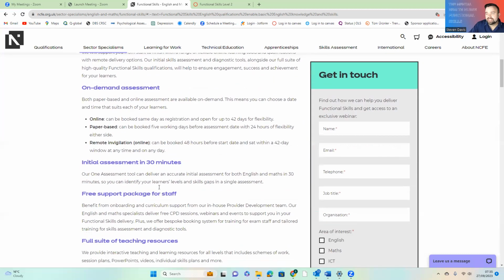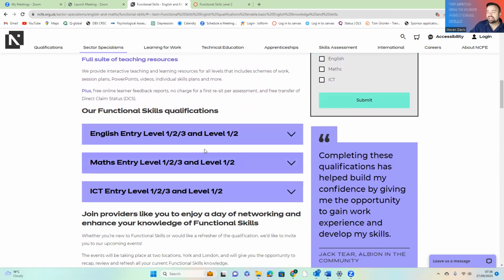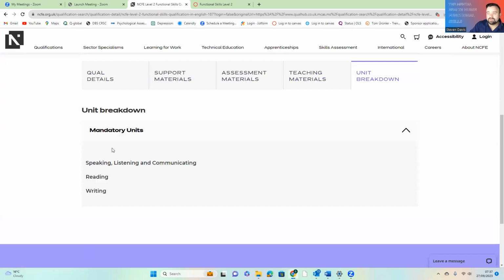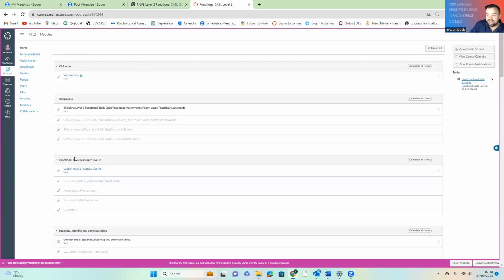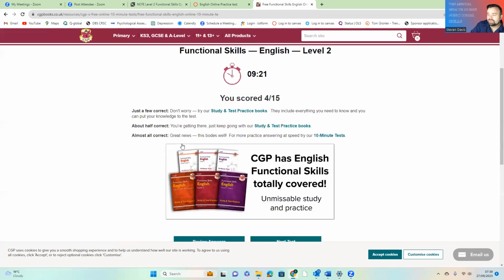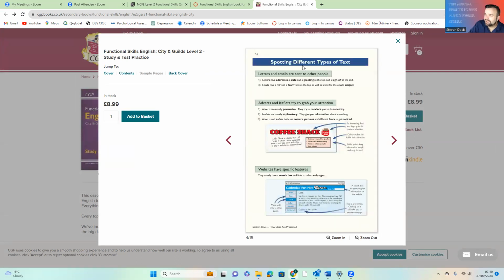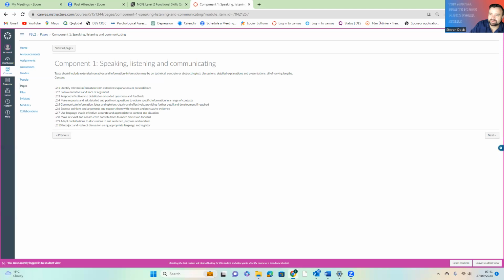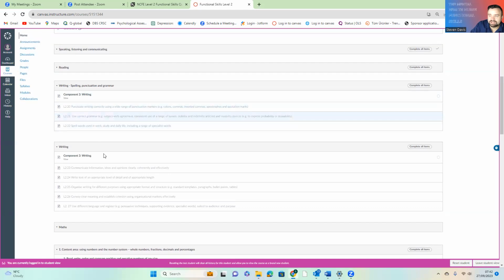Level 2 Functional Skills in English - Session 1 Introduction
Level 2 Functional Skills in English in the UK is typically aimed at developing practical skills for work, learning, and life. This qualification is equivalent to a GCSE Grade C or above and is often considered a basic requirement for employment or further education in many fields.

The qualification is split into three main components:

Reading: This assesses the ability to read and understand texts, extract relevant information, and use this information for different purposes. Typically, it involves reading various types of texts and answering questions about them.

Writing: This part assesses the ability to write texts effectively for different purposes. It typically includes tasks like writing letters, emails, reports, or articles, and it evaluates spelling, punctuation, grammar, and the ability to structure texts well.

Speaking, Listening, and Communicating: This component assesses the ability to speak, listen, and communicate effectively. It typically involves participating in discussions, making presentations, and listening and responding to others.

Here are some general tips on preparing for Level 2 Functional Skills English:

Practice Reading: Read a variety of texts including articles, reports, letters, and instructional texts. Practice extracting information, summarizing, and understanding the main points and details.

Improve Writing Skills: Practice writing for different purposes. Work on grammar, punctuation, and spelling. Familiarize yourself with different text formats and structures.

Enhance Speaking and Listening Skills: Participate in discussions, practice giving presentations, and actively listen and respond to others.

Use Past Papers and Sample Assessments: These can give you a clear idea of the format of the exam and the types of questions that will be asked.

Seek Feedback: If possible, ask teachers, tutors, or peers for feedback on your reading, writing, speaking, and listening skills.

Regular Practice: Regular practice is key to improving your English skills. Set aside time each day for focused practice.

Use Online Resources: There are many online resources, including websites, apps, and video tutorials, that can help you improve your English skills.

Remember, the specific requirements and assessment methods may vary depending on the awarding body, so it’s important to refer to the specific guidance and resources provided by the organization delivering the qualification.